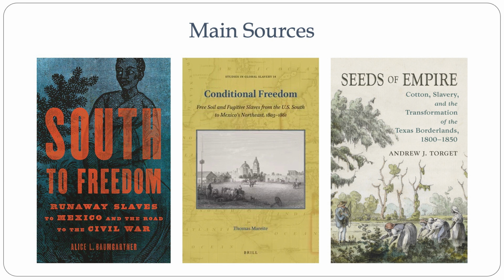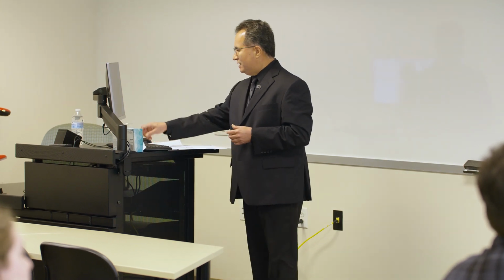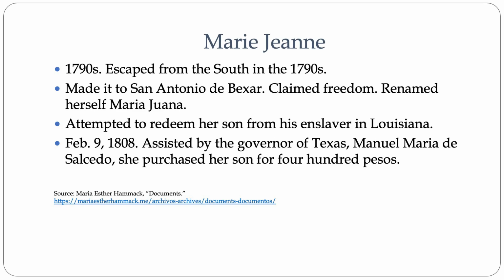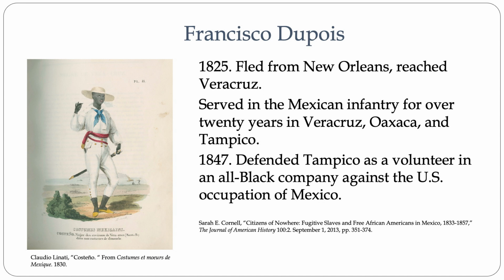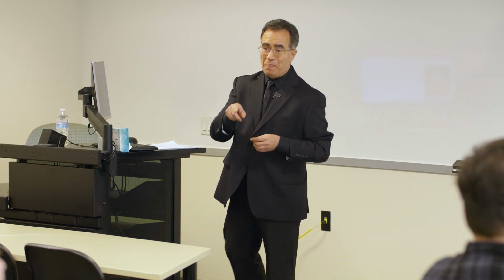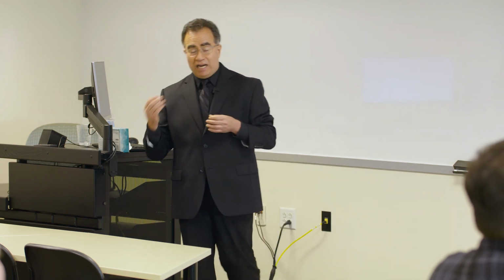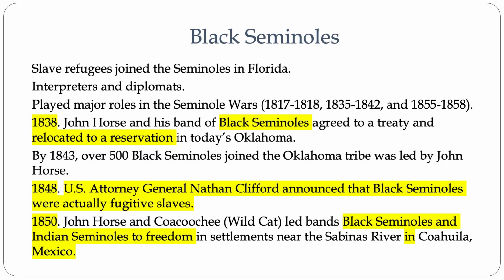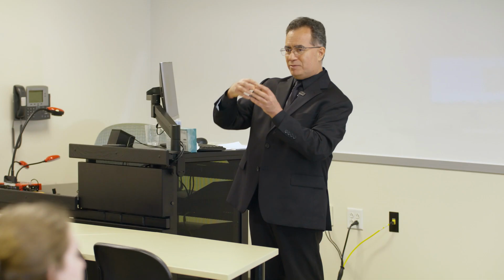BHM 2023: Slavery and Freedom in the Spanish-Mexican Borderlands by Juan Manuel Galvan Rodriguez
As part of Black History Month, Dr. Juan Galvan presents his examination of the slave trade in the Spanish-Mexican borderlands.